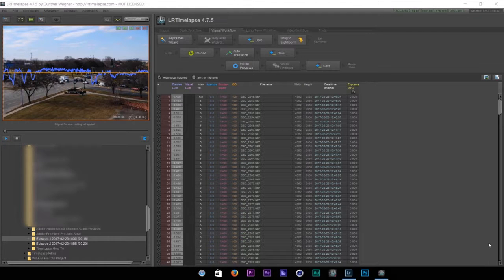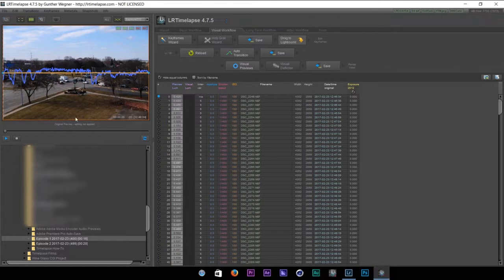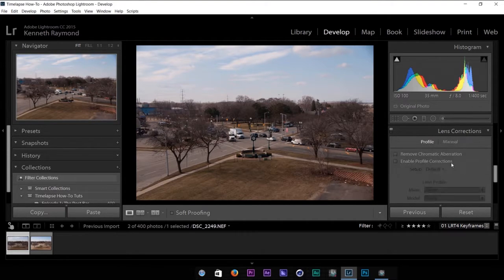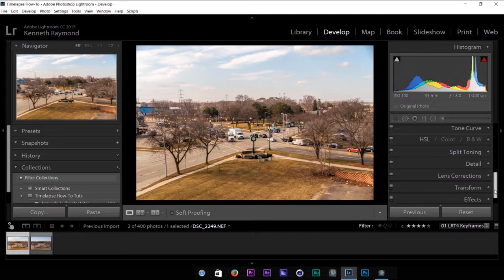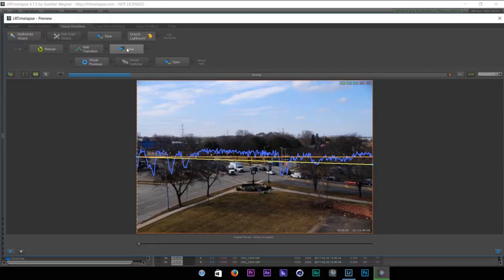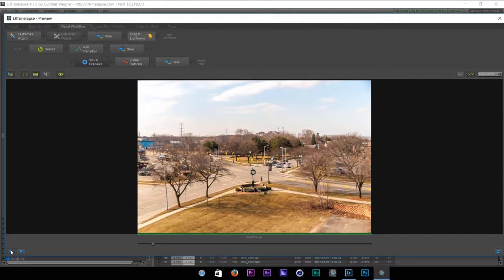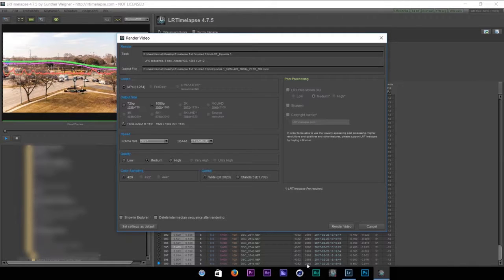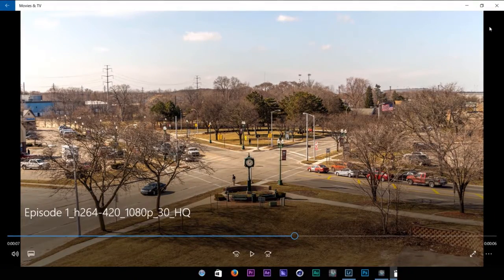How To Timelapse Episode 1: Editing Basics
In this first episode of my How To Timelapse Series, I show you the editing, processing, and rendering basics using LRTimelapse and Lightroom together to easily create killer footage.